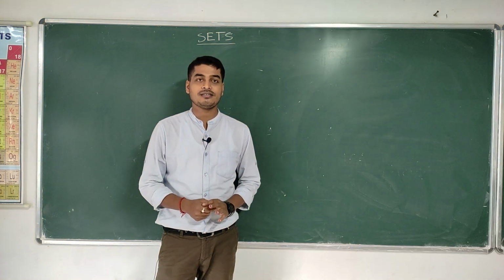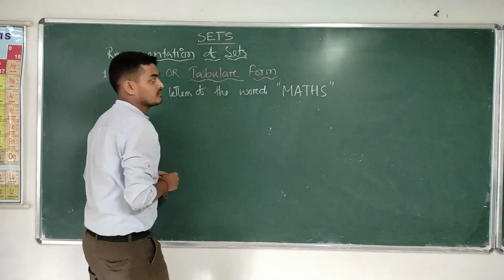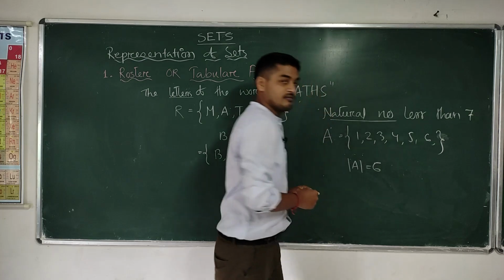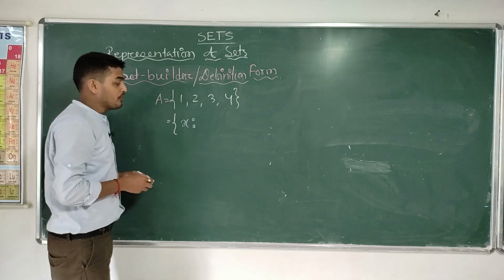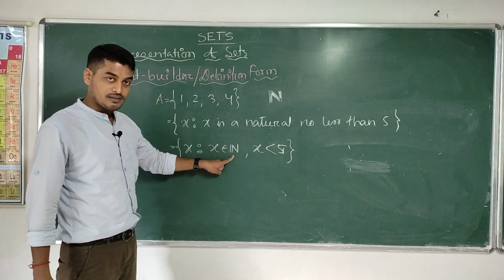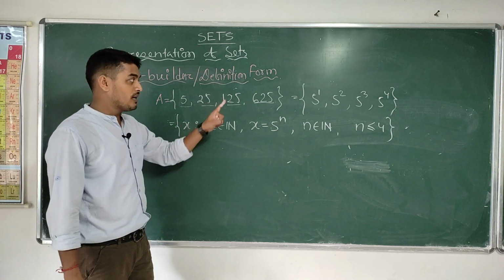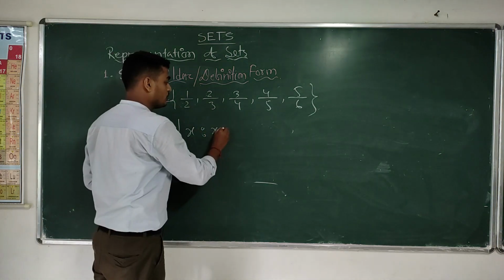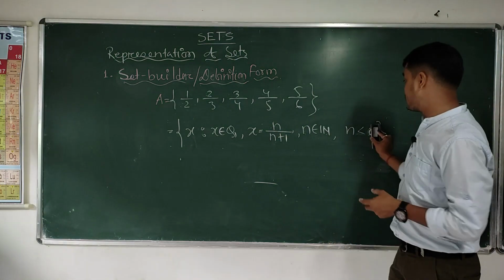Representation of SETS-2